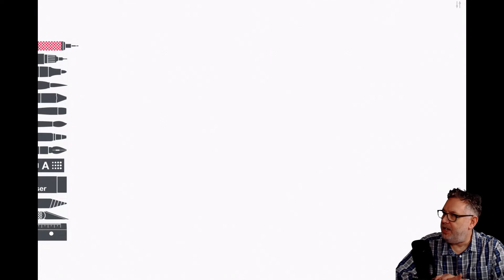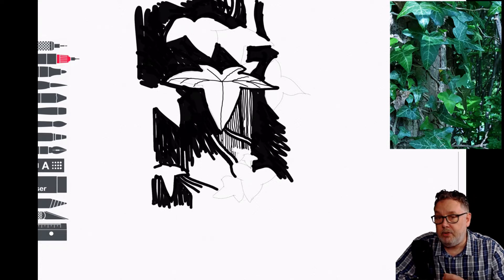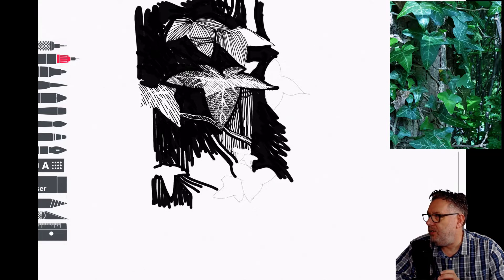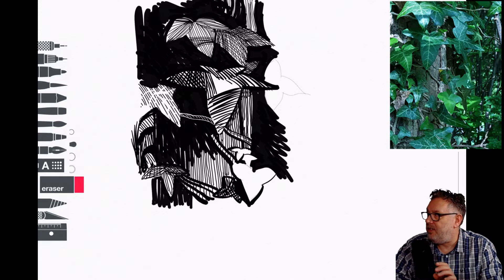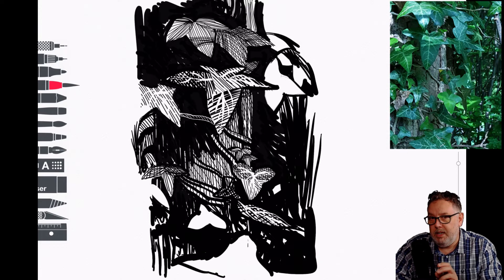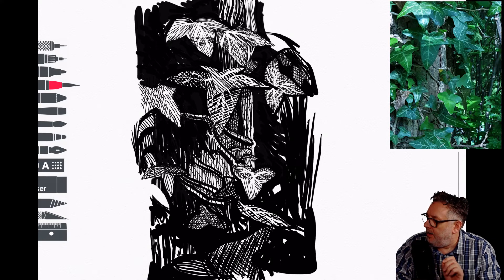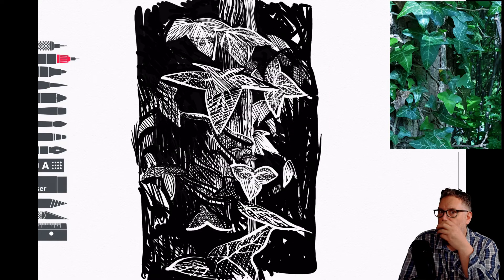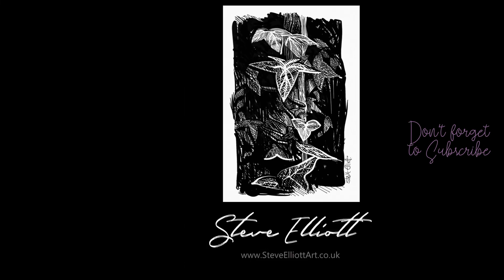Hatching with Pen and Ink to create shadow and form - Tayasui - My digital sketchbook #24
It's been a while since I did any drawing with pen and Ink. So I turned to Tayasui's excellent ink pens and brushes for this exercise  in hatching to create shadow and form

Music
Ferris Wheel
Quincas Moreira
Youtube library